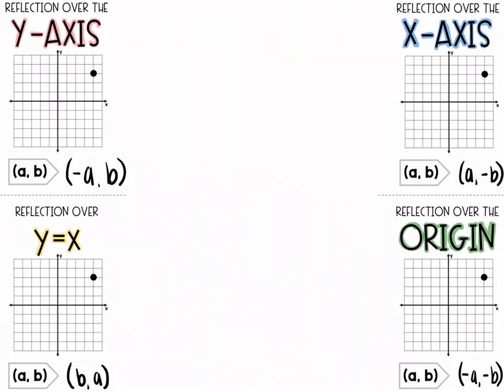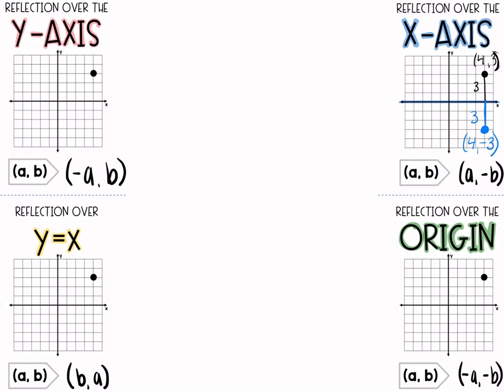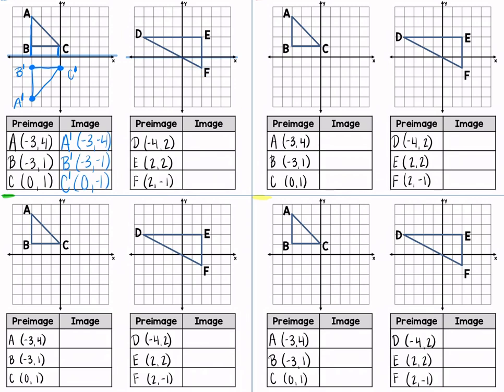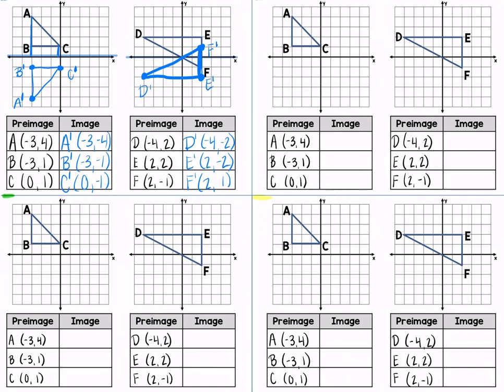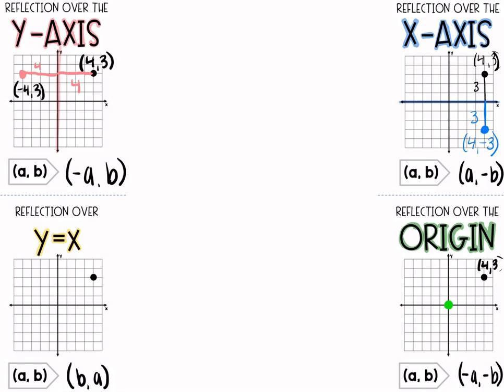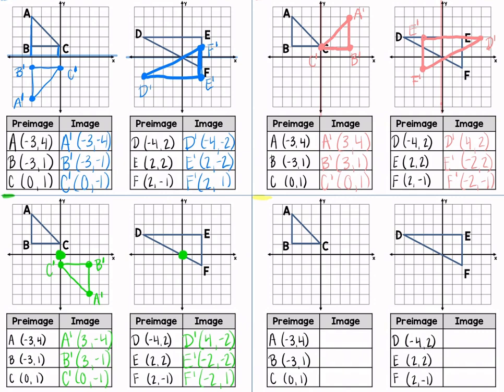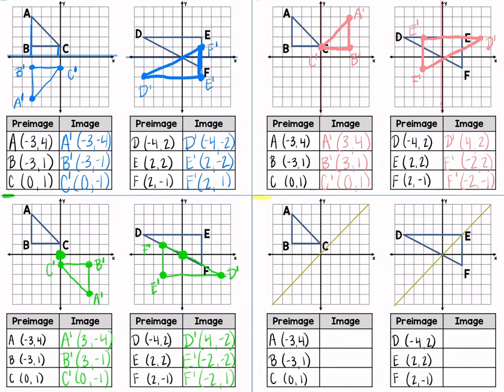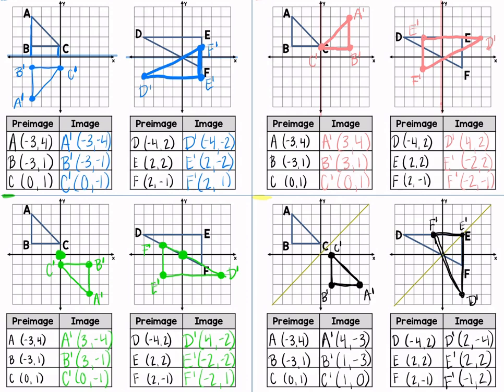Lesson 2.1: Reflections pt. 1